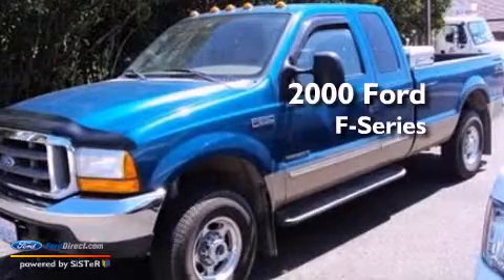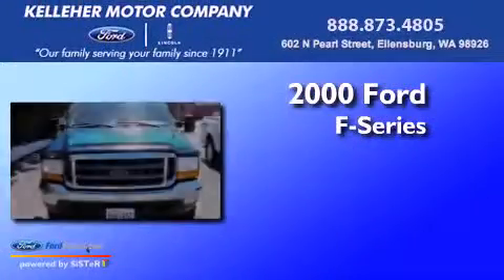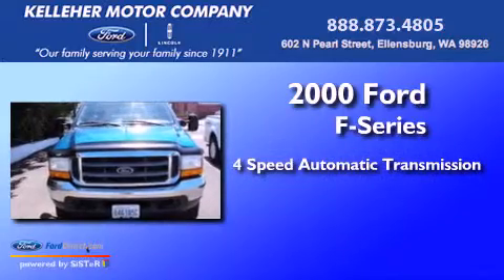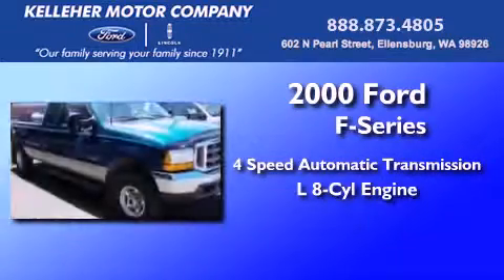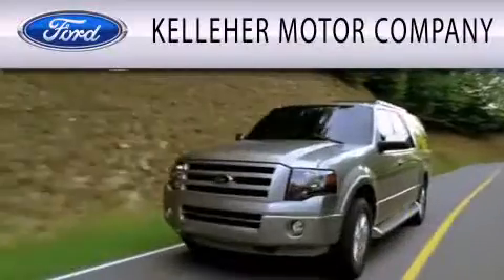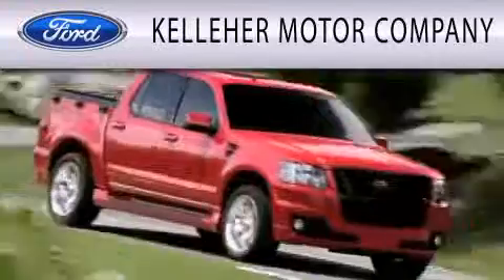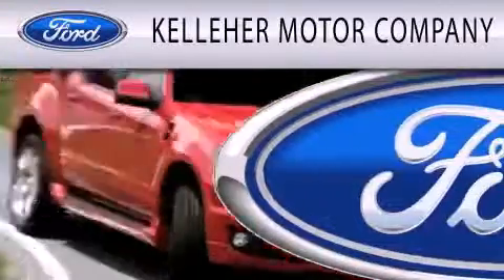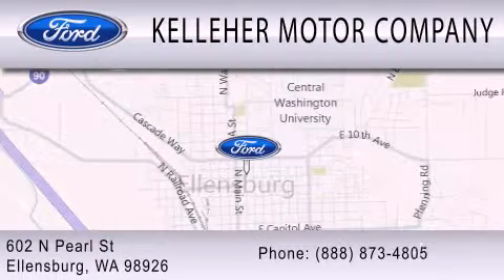2000 FORD F-250 Ellensburg WA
Year : 2000
 Make : FORD
 Model : F-250
 Engine : 7.3L V8
 Trans . : AUTO 4SPD
 Exterior : BLUE
 Miles : 30,187

 Stock : 11153A

 602 North Pearl St.